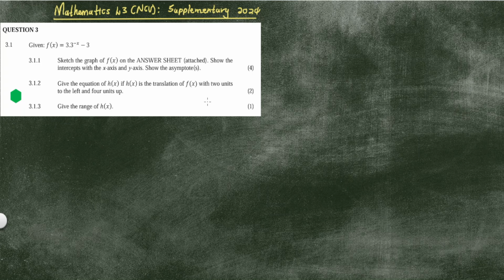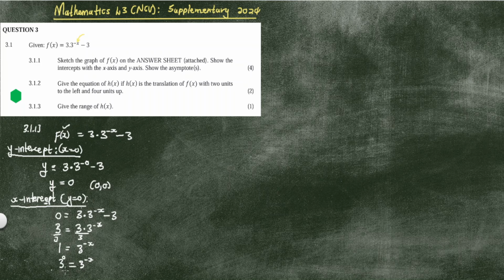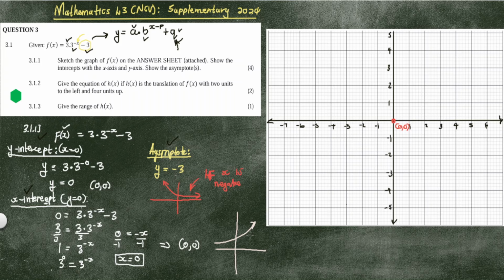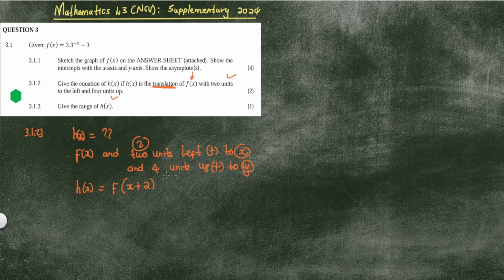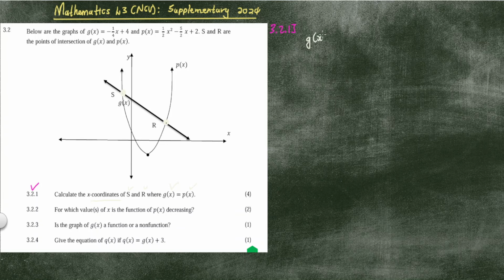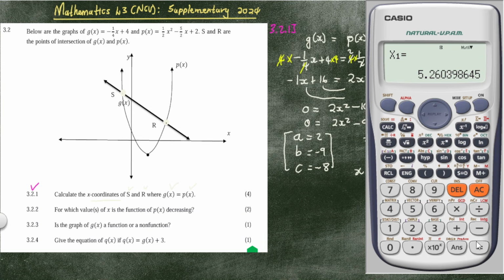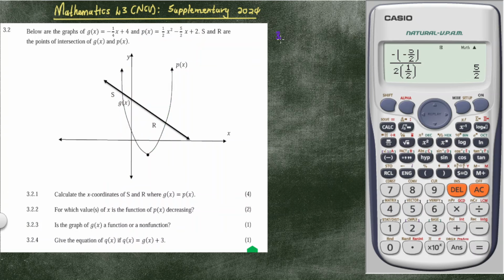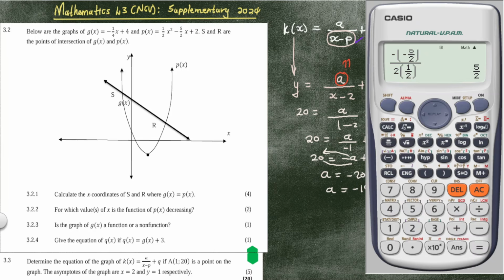MATHEMATICS L3 (NCV): FUNCTIONS | SUPPLEMENTARY 2024 (QUESTION 3)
Download all Nated (N1-N6) and NCV (L2-L4) past papers directly from SA Critical Repo to help with your exam prep In this NCV Level 3 Mathematics lesson, we go through Functions from the 2024 Supplementary Exam (Question 3) step by step.

👉 In this lesson, you’ll learn:
🔹 How to interpret and analyse functions
🔹 Understanding domain and range
🔹 Working with linear, quadratic, and other functions
🔹 Step-by-step exam-style solutions

📘 Topic: Functions
🎓 Level: NCV Mathematics Level 3
📅 Paper Reference: Supplementary 2024 (Q3)

This lesson is perfect for exam preparation, assignments, and self-study practice.

👉 Pause when needed and practice along with the worked examples.